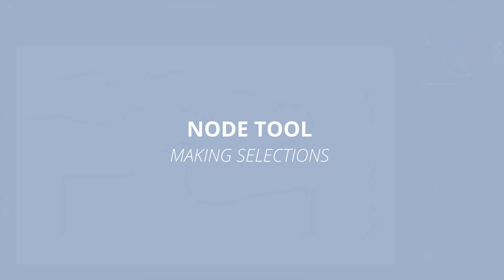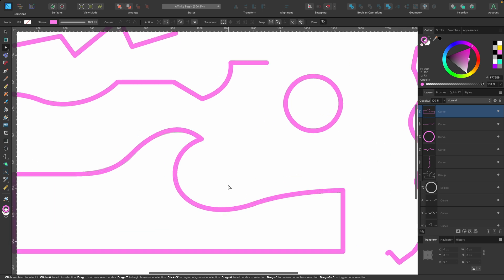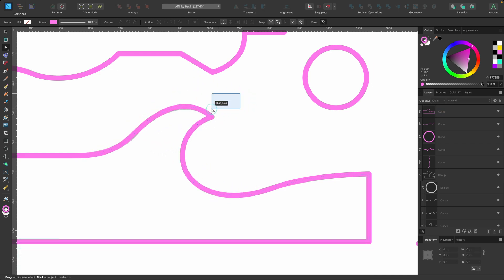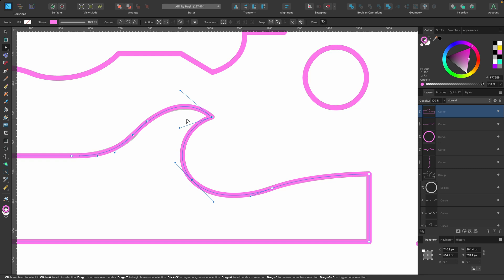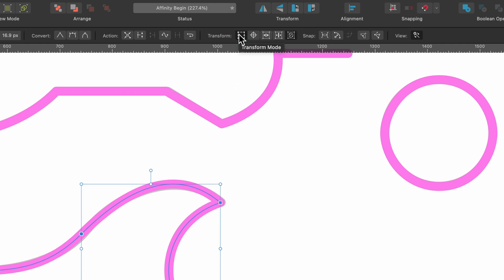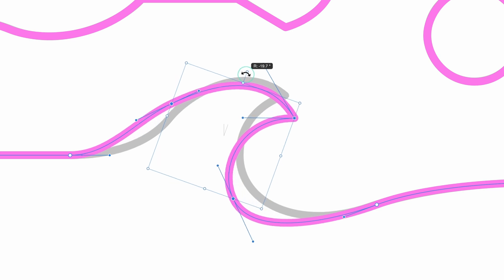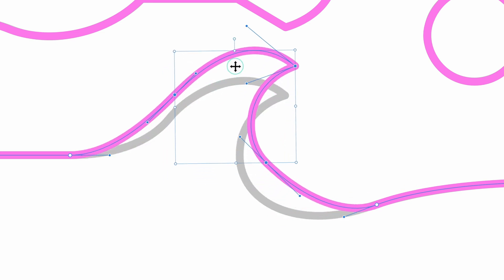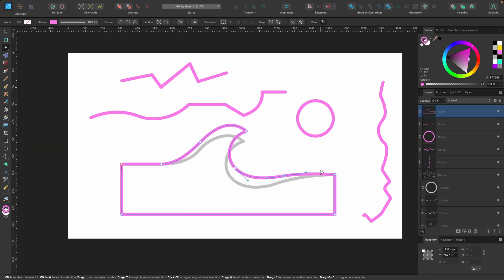Affinity Designer Tutorial: Making Selections with the Node Tool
Hello Designers! In this Affinity Designer tutorial you will learn how to make selection with the Node Tool. This is a very important lesson for beginners who are becoming familiar with the pen and node tool. I will also show you how to easily select multiple nodes using a kind of lasso selection.

Cmd = Ctrl
Option = ALT